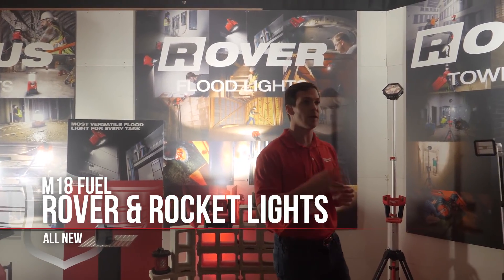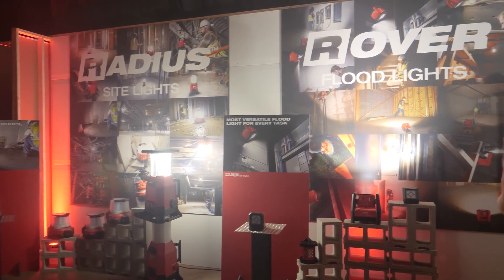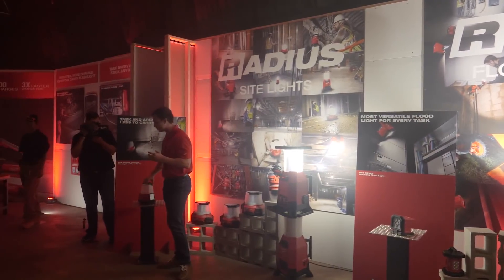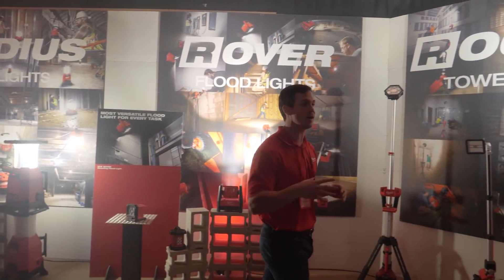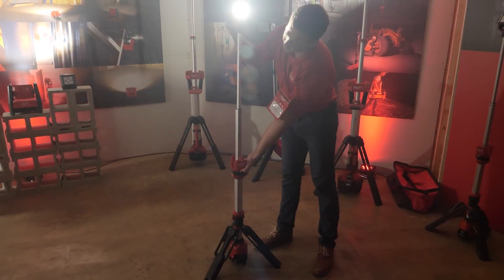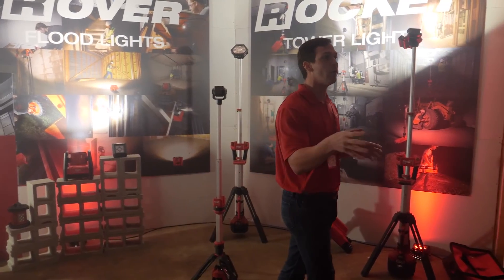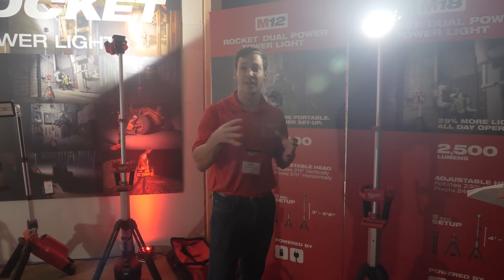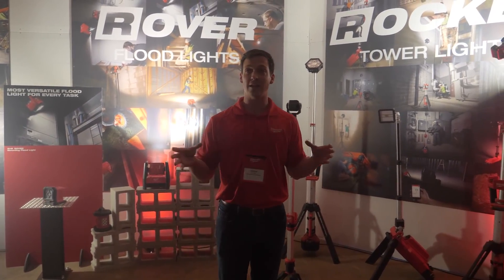Milwaukee M12 & M18 Rocket Light - Now AC/DC - NPS18 Presentation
- Milwaukee presnetation the new M12 Rocket Light as well as the M18 Rocket Light (Gen 2). Both offer AC corded option in addition to the battery platform which is a huge feature for jobsite lighting. M12 has 1400 lumens while the new M18 has an impressive 2500 lumens.